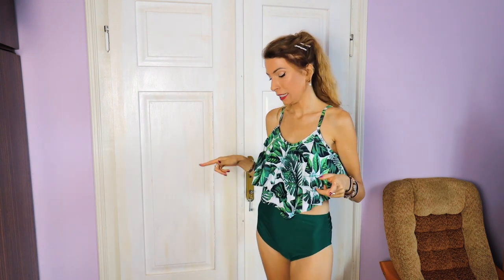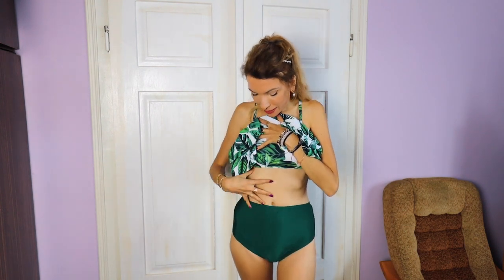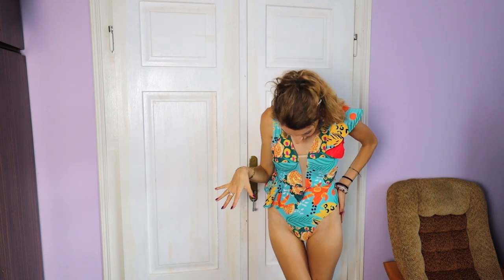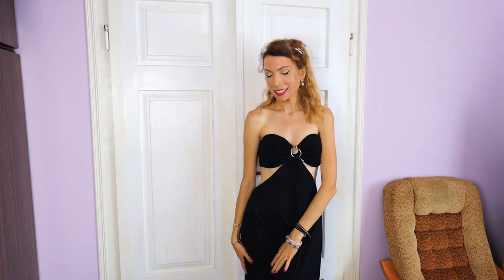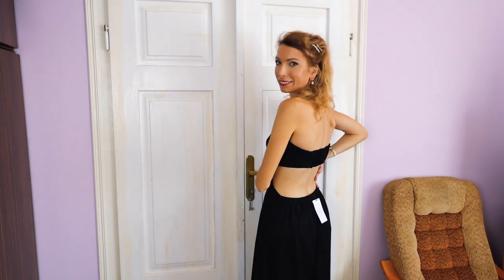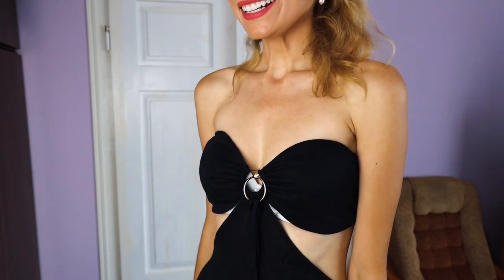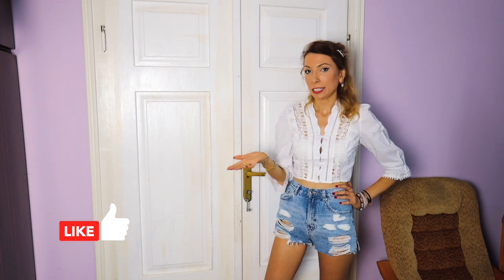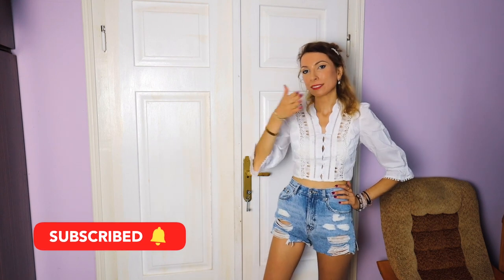Trying On Bikinis & Summer Travel Clothes LOOKBOOK | If Yooou Fashion Haul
Trying on amazing & cheap bikinis and summer clothes, haul and lookbook for my upcoming travels from the brand called If Yooou. I show you some very affordable, yet high-quality clothing pieces which I absolutely love and cannot wait to wear for my upcoming trips, vacation and holidays. This haul is a perfect mix of unique swimsuits and bikinis, traditional and smart tops, and trendy beach dresses. I was aiming to stay on top of the latest fashion trends, while still keeping my individual style. I hope you guys love this try on haul and lookbook as much as I enjoyed filming it.

💛 I hope these videos can inspire you to start looking after your future self. - Ola Lily